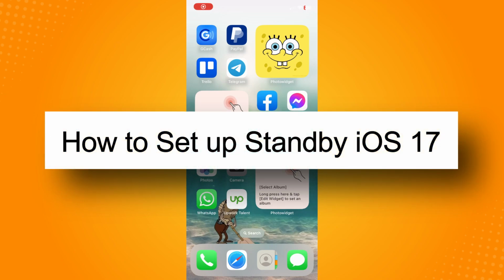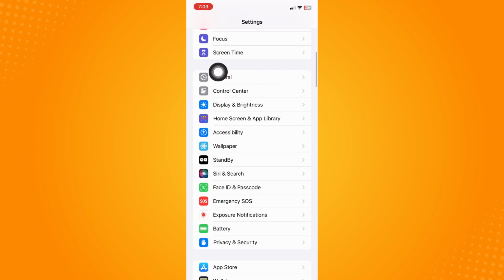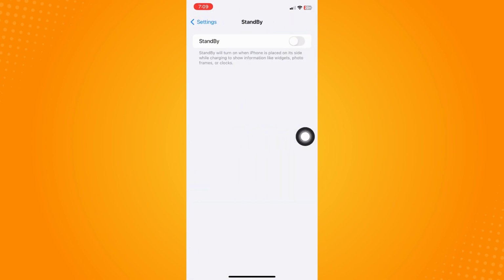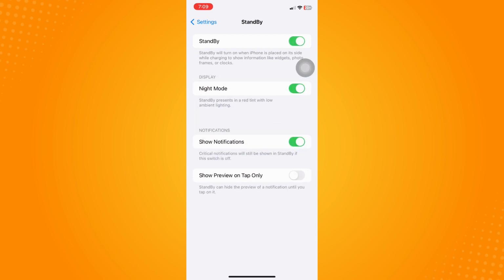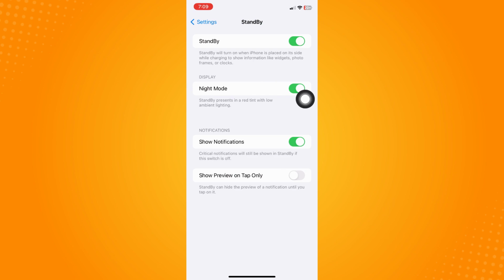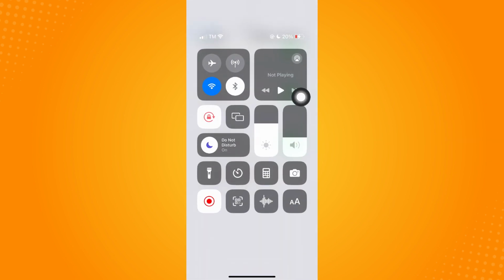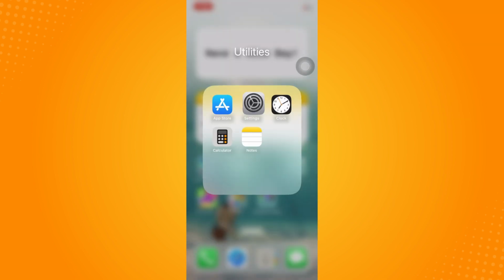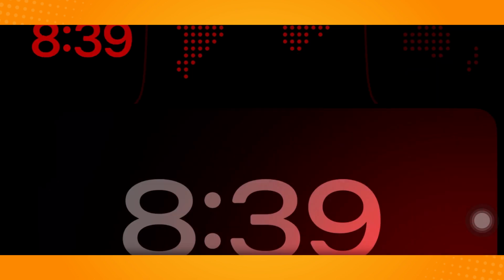How to Set up Standby iOS 17 (2023)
Learn‎‎‏‏‎ ‎How to Set up Standby iOS 17

In this video I will show you‏‏‎ ‎how to set up standby ios 17